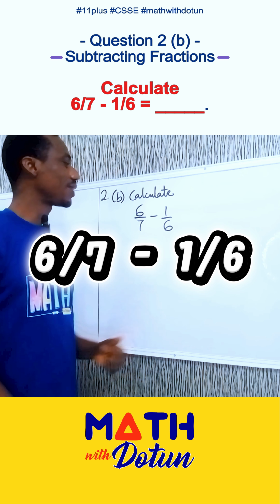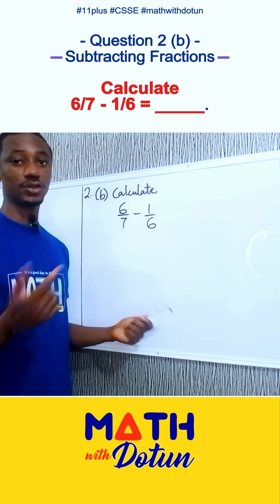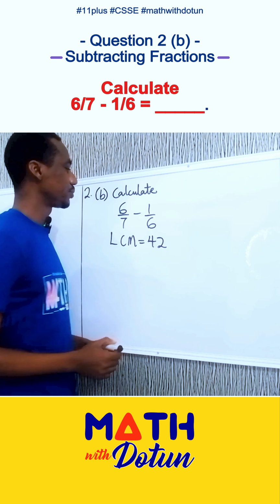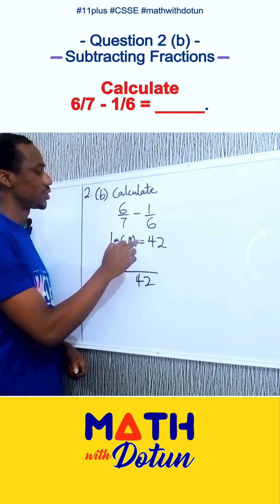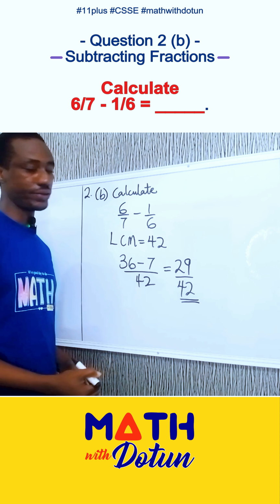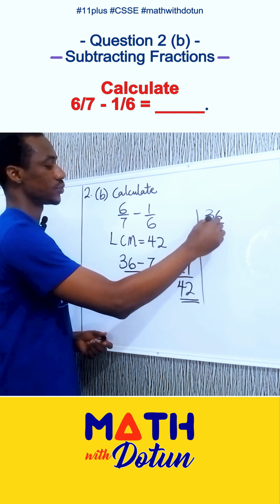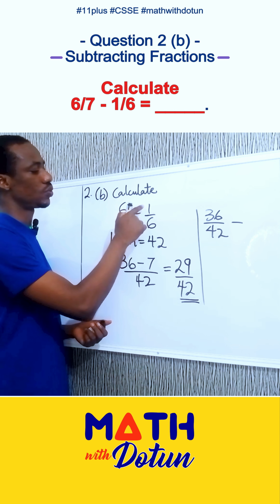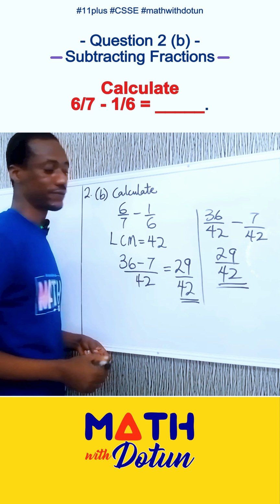Subtracting Fractions 𝗖𝗦𝗦𝗘 𝟮𝟬𝟮𝟮 𝗠𝗔𝗧𝗛𝗦 | 𝗤𝗨𝗘𝗦𝗧𝗜𝗢𝗡 𝟮(𝗕)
📚 𝗖𝗦𝗦𝗘 𝟮𝟬𝟮𝟮 𝗠𝗔𝗧𝗛𝗦 | 𝗤𝗨𝗘𝗦𝗧𝗜𝗢𝗡 𝟮(𝗕)

SUBTRACTING FRACTIONS

⚠️ 𝐃𝐨𝐧'𝐭 𝐦𝐚𝐤𝐞 𝐭𝐡𝐞 𝐜𝐨𝐦𝐦𝐨𝐧 𝐦𝐢𝐬𝐭𝐚𝐤𝐞 𝐰𝐢𝐭𝐡 𝐭𝐡𝐢𝐬 𝐨𝐧𝐞!

⁶⁄₇ − ¹⁄₆ = ?

Can you work it out before watching the solution? 👀

In the video, I show you how to subtract the fractions step-by-step.

🧠 𝑅𝑒𝑚𝑒𝑚𝑏𝑒𝑟: 𝑦𝑜𝑢 𝑐𝑎𝑛'𝑡 𝑠𝑖𝑚𝑝𝑙𝑦 𝑠𝑢𝑏𝑡𝑟𝑎𝑐𝑡 𝑡ℎ𝑒 𝑑𝑒𝑛𝑜𝑚𝑖𝑛𝑎𝑡𝑜𝑟𝑠!

𝐖𝐡𝐚𝐭'𝐬 𝐲𝐨𝐮𝐫 𝐚𝐧𝐬𝐰𝐞𝐫?👇🏽

👉🏽 Follow @mathwithdotun for more CSSE questions, exam practice and simple Maths explanations.